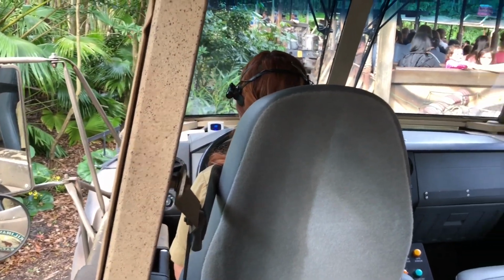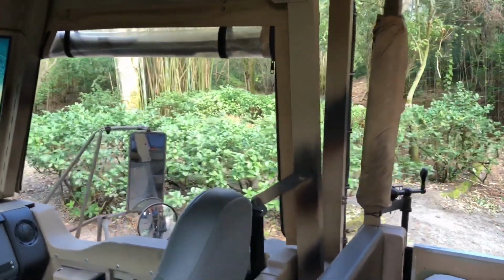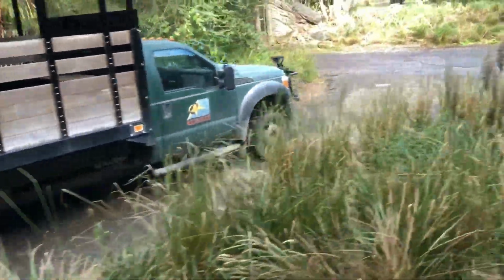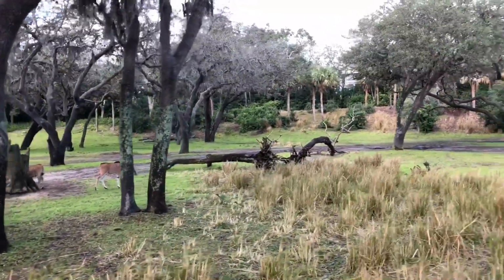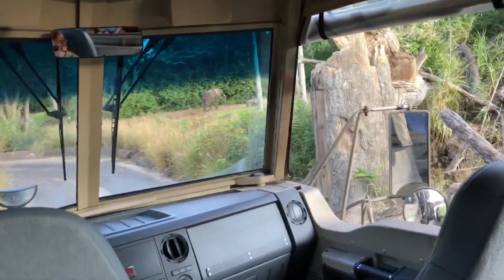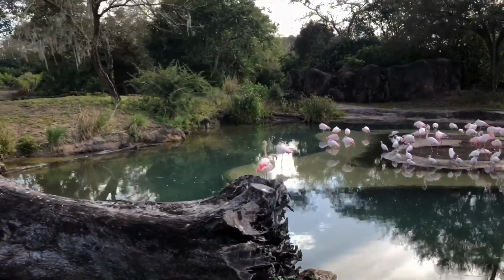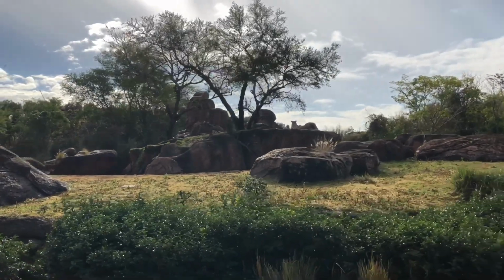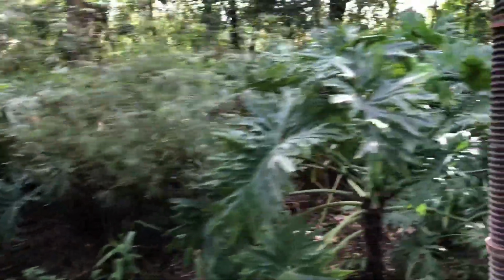Kilimanjaro Safari at Disney’s Animal Kingdom WDW 2018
Full tour of Kilimanjaro Safari at Disney’s Animal Kingdom WDW 2018. This is a morning full tour of the safari.